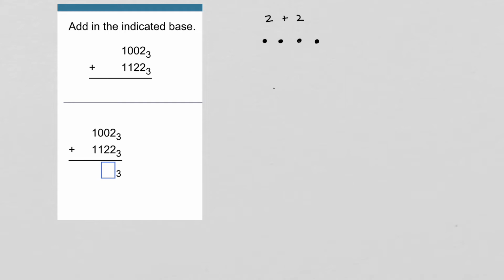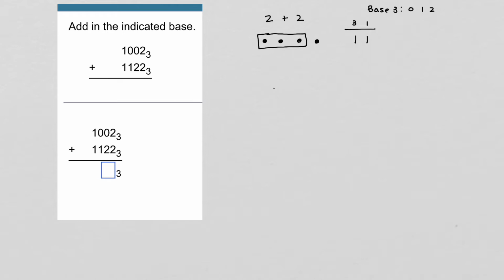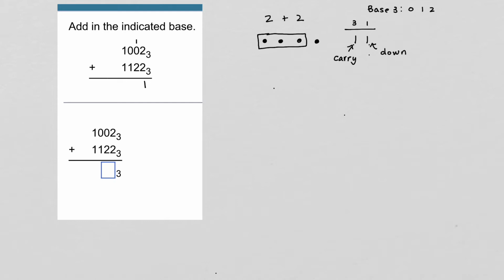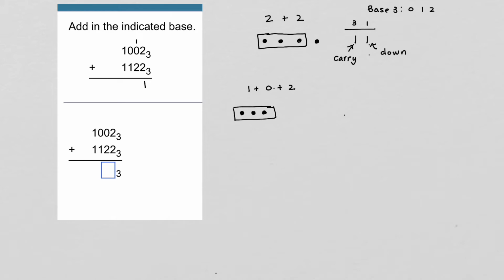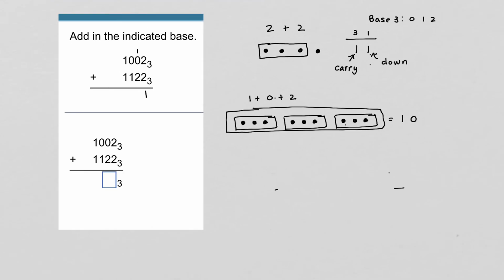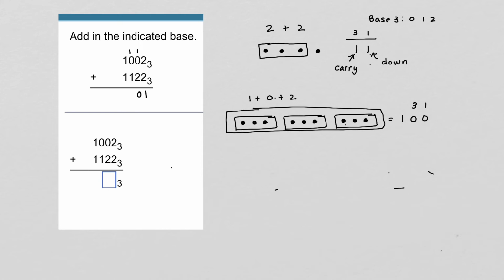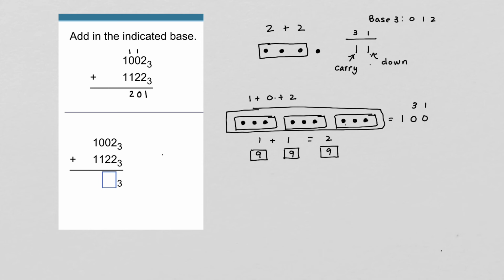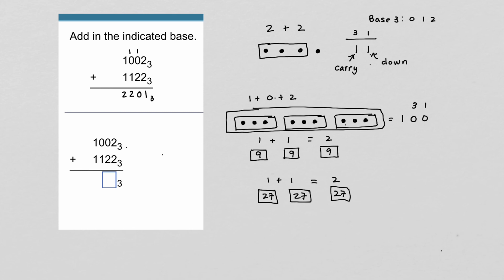Adding in base 3